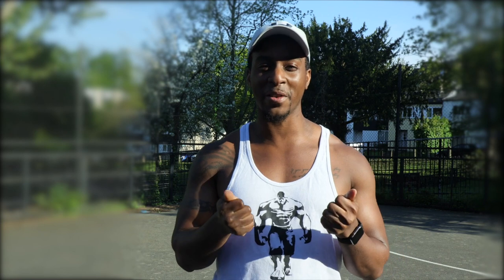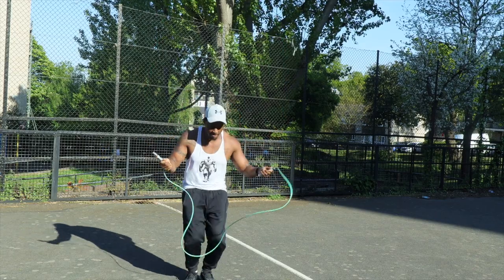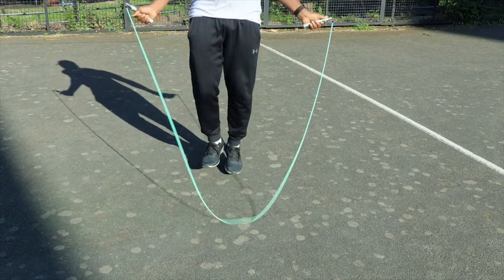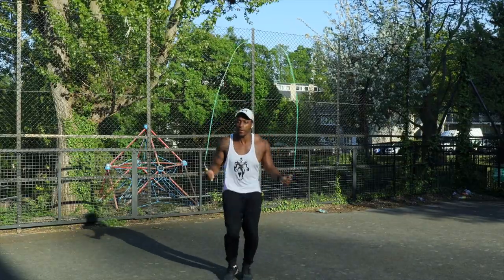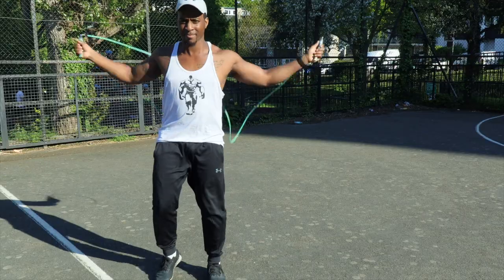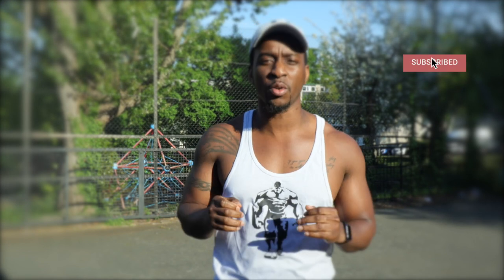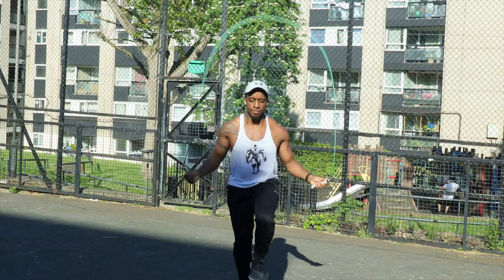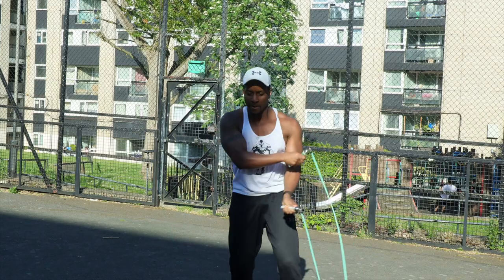TOP BEGINNER Jump Rope Mistakes (AVOID DOING THIS!)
In this video i will be talking about the top mistakes beginner make when jump roping. A lot of beginners try jump rope like pros before learning the basics. I will give you the tips that helped me improve my jump rope experience. Follow along these tips and become a professional at jump roping.

Instrumental - BMX by Damma Beatz